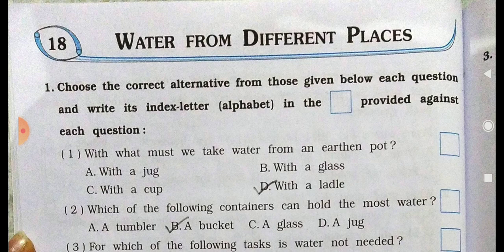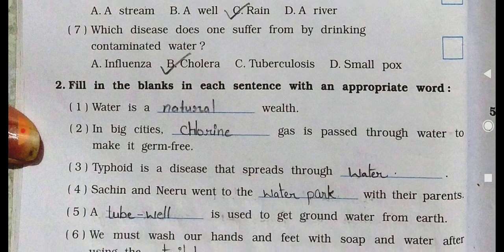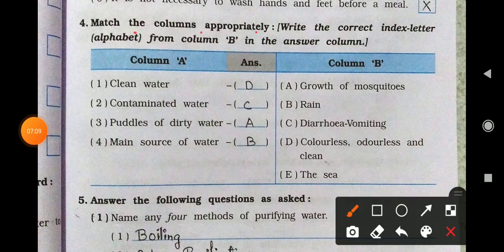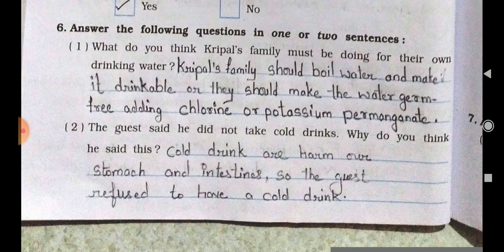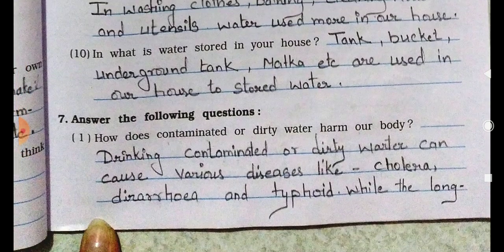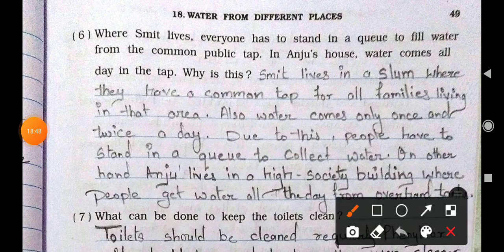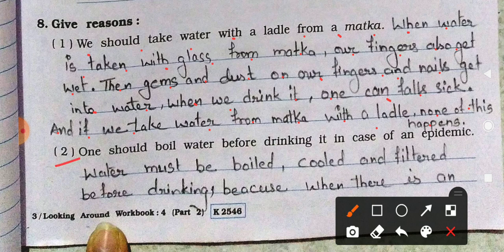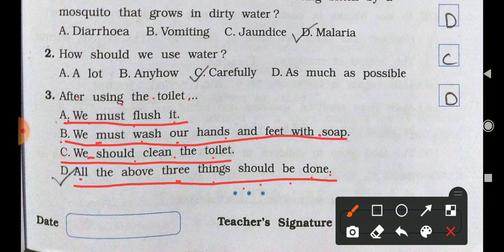4th STD Environmental Studies Looking Around Chapter 18 Water from Different Places Semester 2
Welcome

4th STD Environmental Studies Looking Around Chapter 18 Water from Different Places Semester 2

KA Online Guru 😇